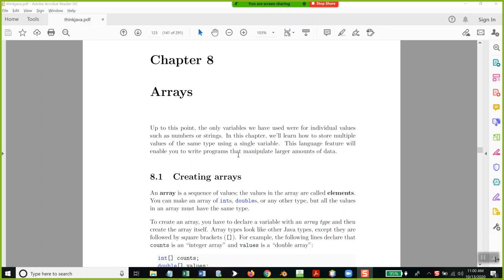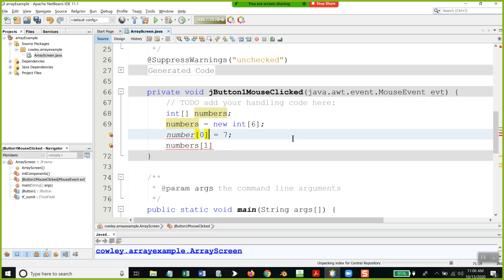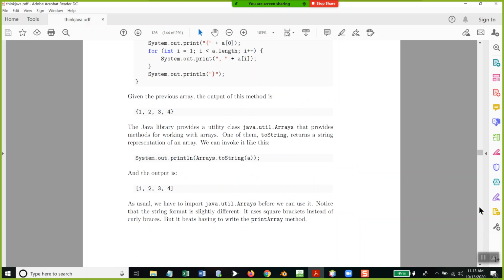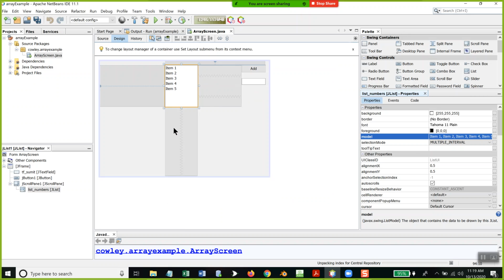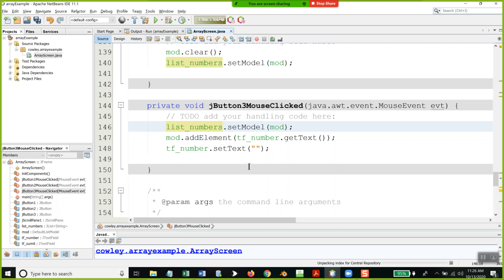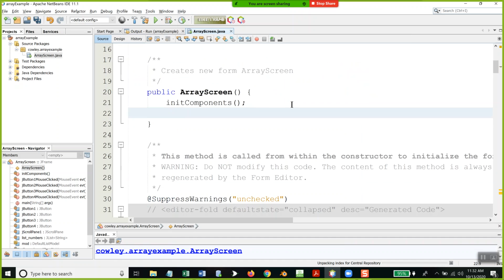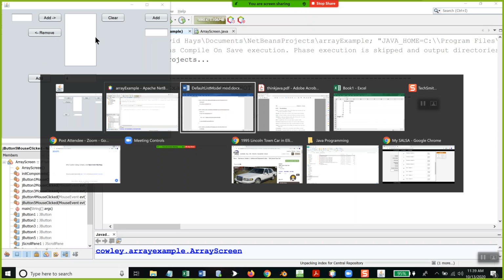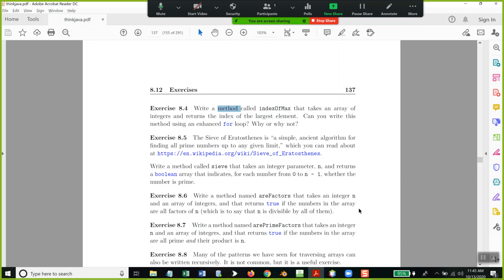Java Programming - Class Session - 10/13/2020